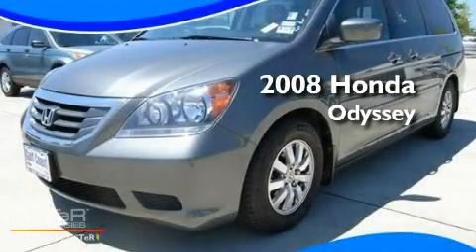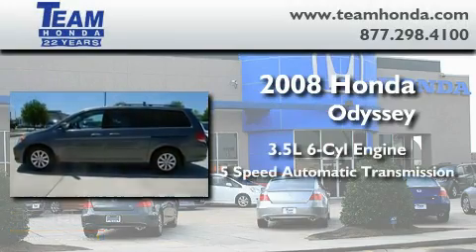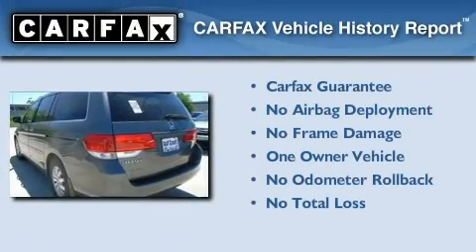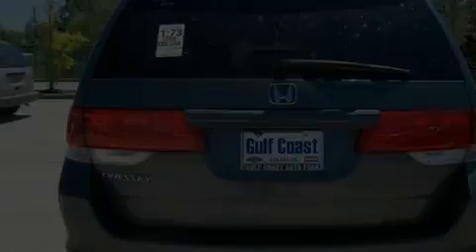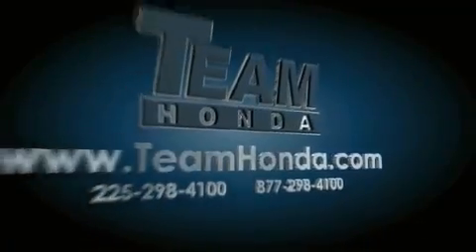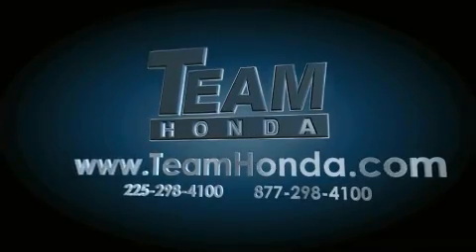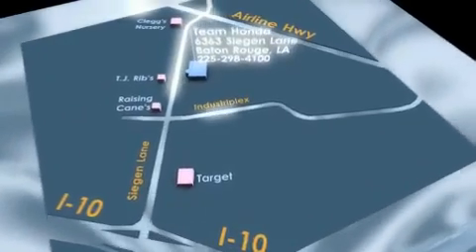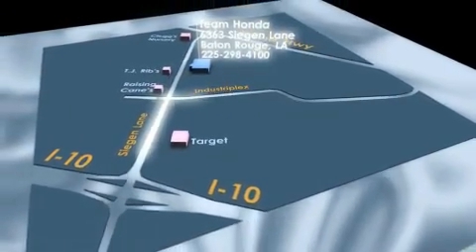2008 Honda Odyssey New Orleans LA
Year : 2008

 Make : Honda

 Model : Odyssey

 Engine : 3.5L V6

 Trans . : Automatic

 Exterior : Slate Green Metallic

 Miles : 62,558

 Stock : 12557P

 Team Honda

 6363 Siegen Lane